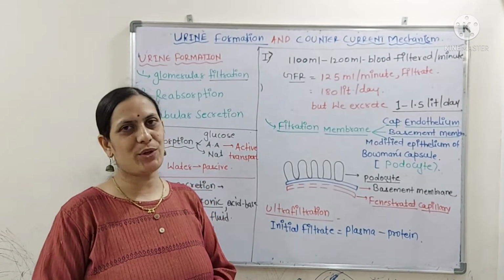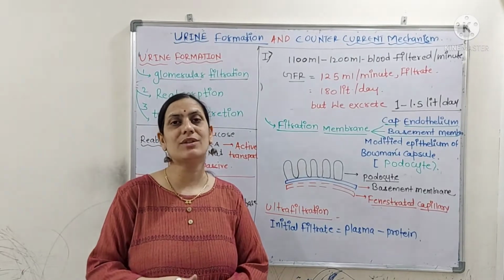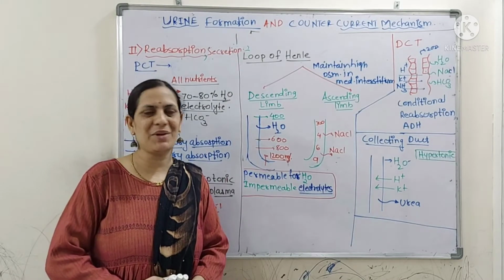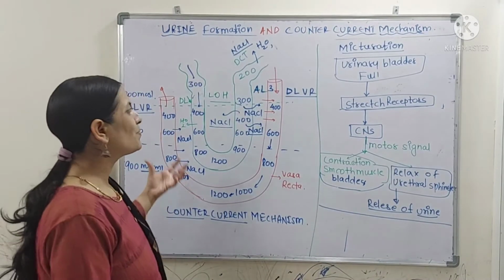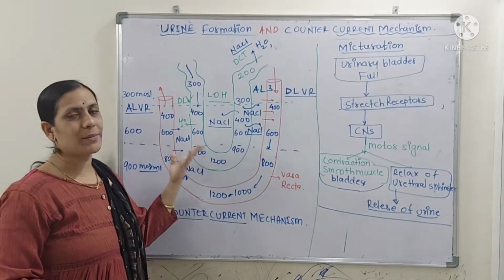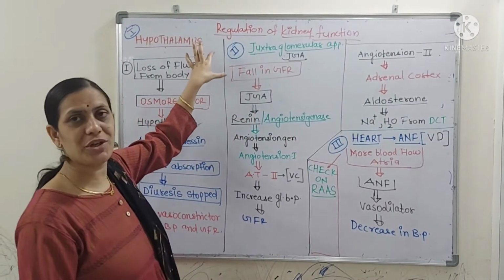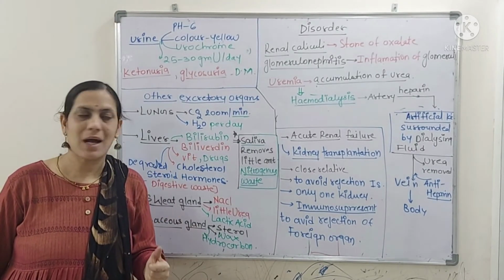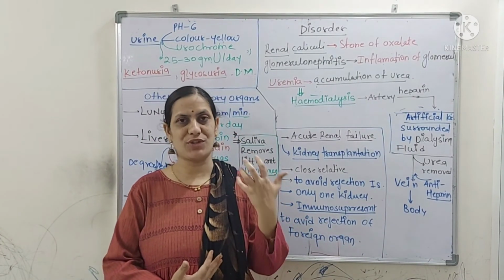Recall Zoology - Urine Formation & Counter Current Mechanism